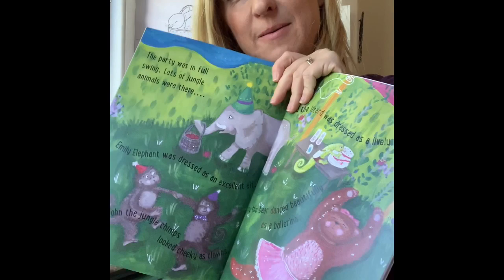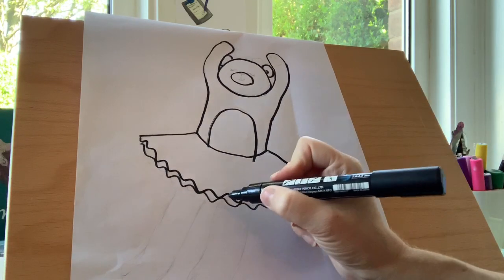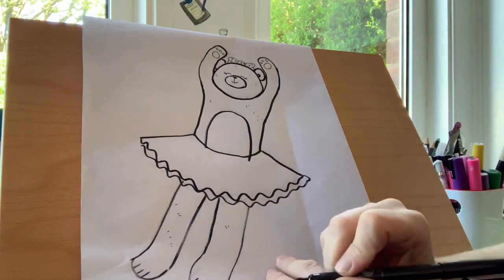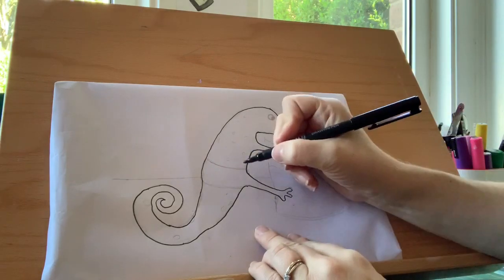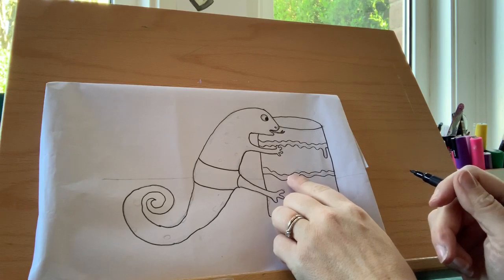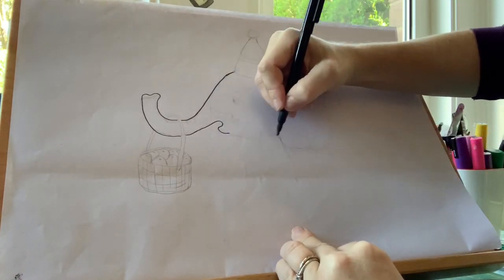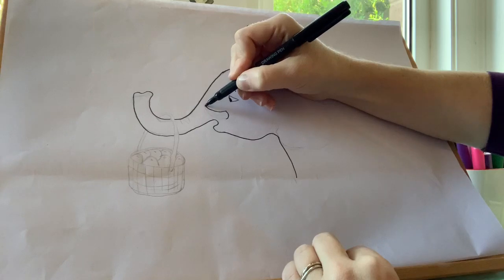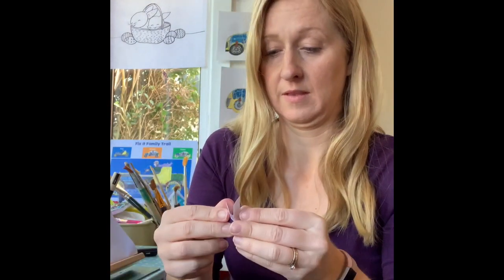Learn To Draw Jungle party animals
Drawing with Jessi Illustrates